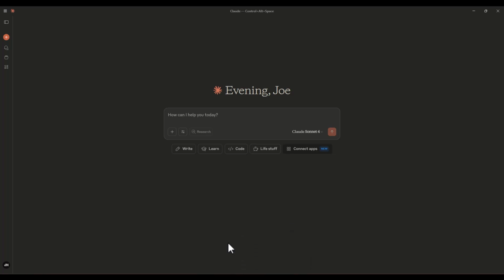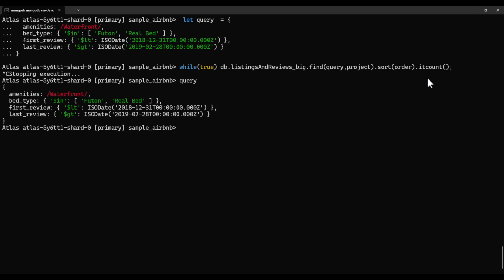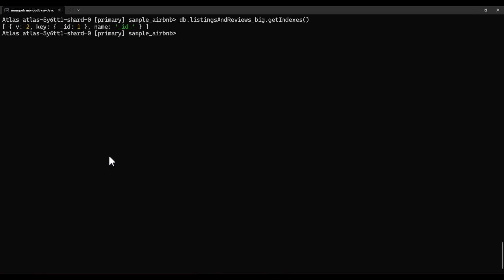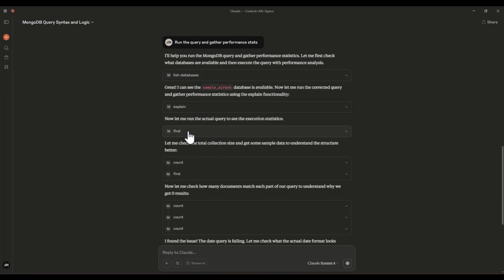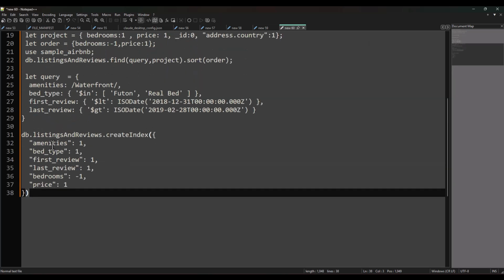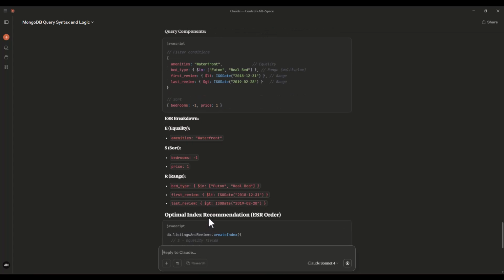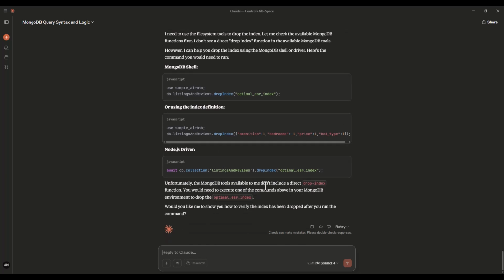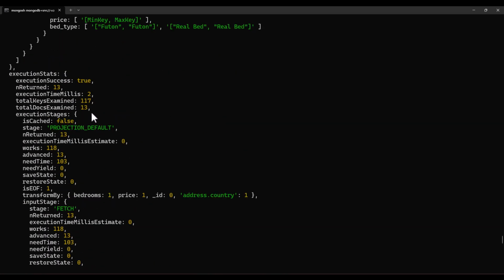AI- Powered MongoDB Performance Optimisation with Claude AI and Model Context Protocol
In this video, learn how to achieve workload optimization for MongoDB using MCP, highlighting step by step actions. The MongoDB instance is running in Atlas, and Joe guides the viewer through the process, showing how to leverage Claude AI & MCP . See how AI can improve database performance.